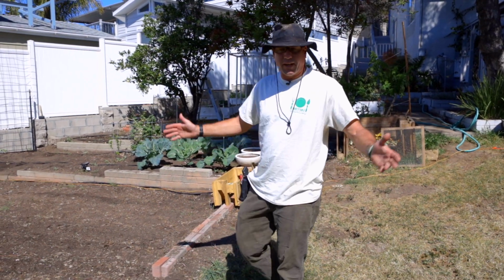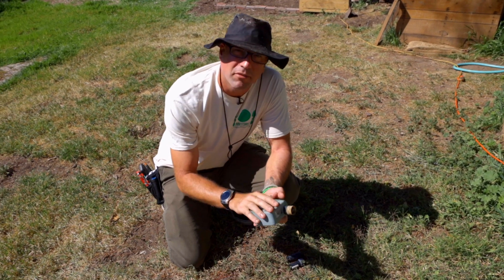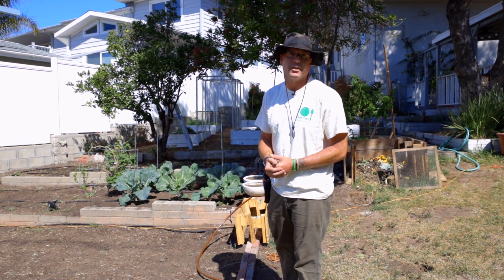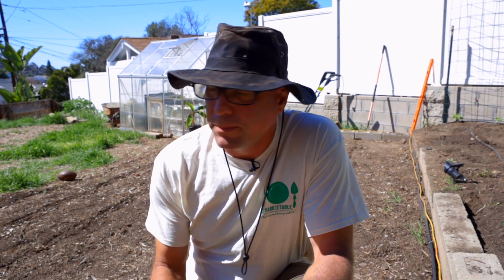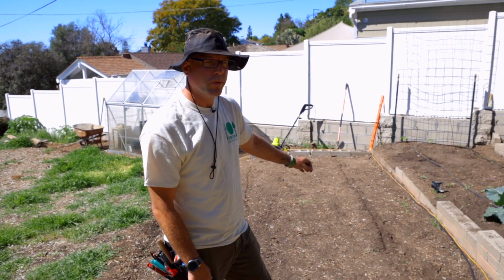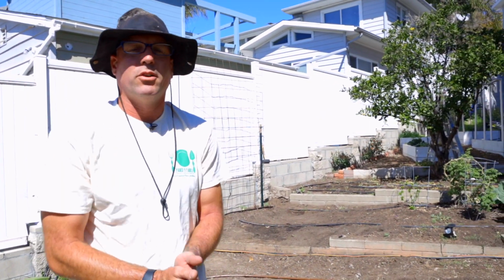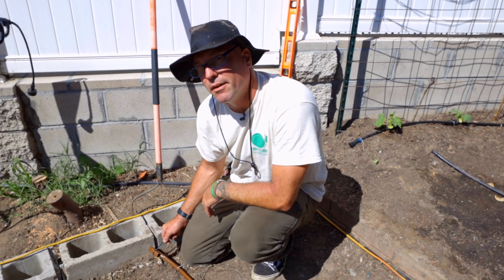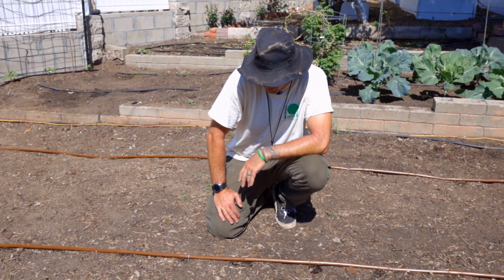3 steps for installing an EASY & EFFECTIVE drip irrigation system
Here in Southern California, we recommend using inline drip irrigation for a lot of projects because it is efficient & gives you a lot of control. Let's see how!

1. Create a plan

If you are able to start with a totally clean slate, that's great! Ideally, you would have a general plan of where you want things first so you can make sure the correct amount of water can get there.

2. Lay out your parts

Once you have a plan, you can take inventory of your parts and start to have a rough assembly. It's like toys for adults! Poly tubing is great for your main lines, and drip tubing can lay in your beds. Other important pieces are stakes, a timer, valves, and your connectors.

I like to do this in the sun on a warm day so the tubing is pliable. If you have enough space, you can lay it out flat and start to put things together.

3. Install & enjoy

In this case, we're tapping into an existing line because the garden is expanding! We're also accounting for future growth and giving ourselves a couple of extra feet to play with down the road.

At the end of a line, I prefer to use the figure 8 pieces instead of a barbed plug which can be tough to get off. To branch off, just add T connectors and use your drip tubing where you want your plants to get water.

Once you have everything in place, turn it on and give it a go!

Need help with ideas or installation? Get in touch with me!